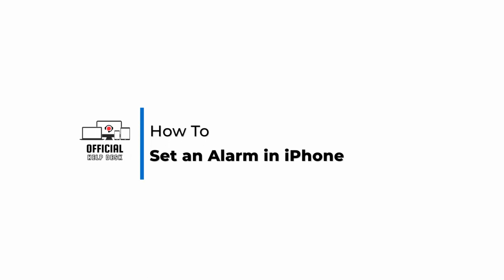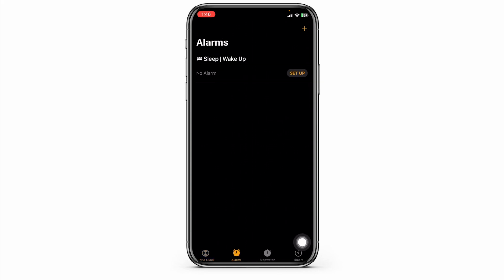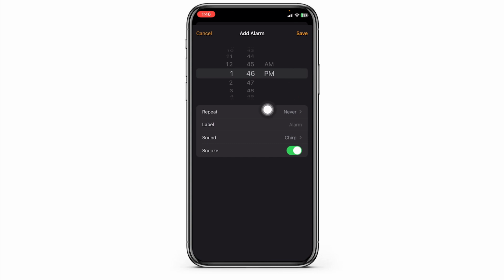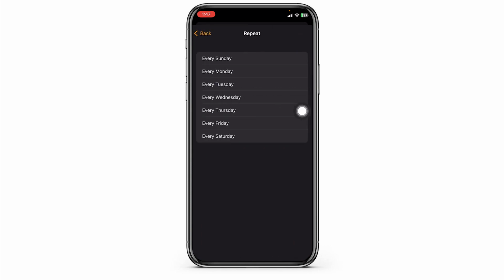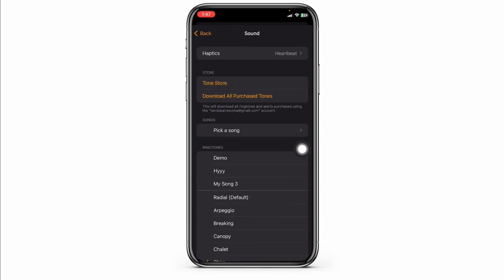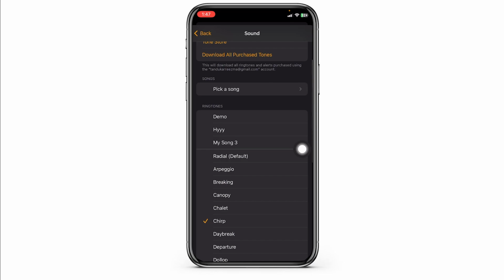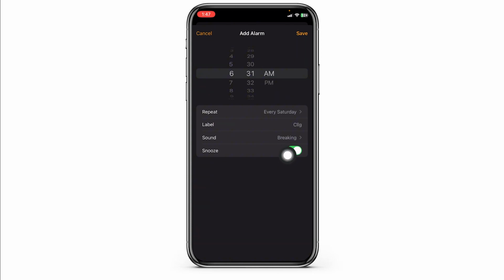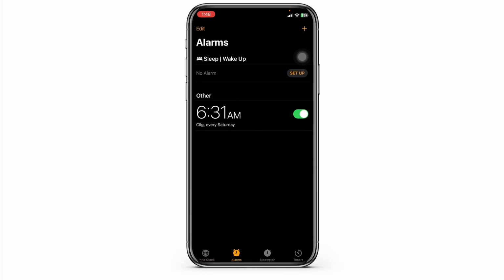How To Set an Alarm in iPhone (2024 GUIDE)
Tutorial On How To Set an Alarm on iPhone (2024 GUIDE)

Welcome to Official Help Desk! In this video, we'll guide you through the steps to set an alarm on your iPhone in 2024. Whether you're setting up a wake-up alarm, a reminder for an appointment, or a timer for cooking, we've made sure our instructions are easy to follow so you can manage your time effectively.

🔑 Topics Covered:
1. **Accessing the Clock App:** How to open the Clock app where you manage all alarms.

2. **Creating a New Alarm:** Step-by-step instructions on setting up a new alarm, including choosing the time, sound, and repeat options.

3. **Editing Existing Alarms:** Tips on how to edit or delete existing alarms if your schedule changes.

4. **Using Siri to Set Alarms:** A quick guide on using Siri to set alarms hands-free, perfect for when you’re multitasking.

5. **Alarm Management Tips:** Best practices for managing multiple alarms and using labels to keep them organized.

🕒 Timestamps for Easy Navigation:
0:00 - Introduction
0:05 - How to Access the Clock App
0:15 - Steps to Create a New Alarm

💬 Did this video help you learn how to set an alarm on your iPhone?